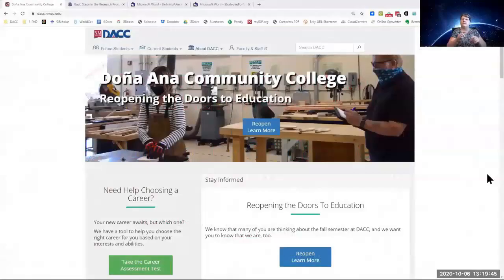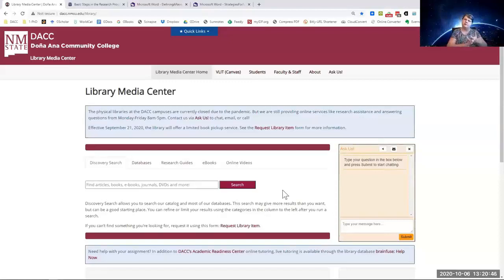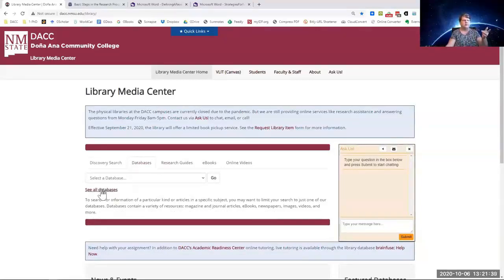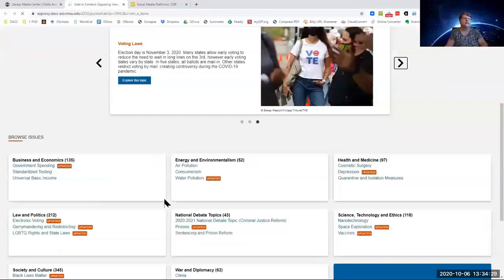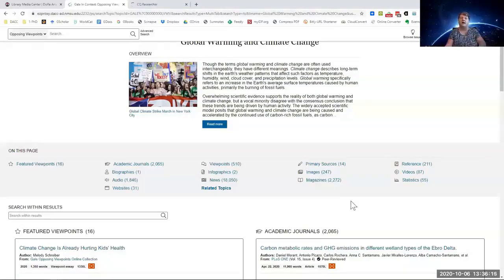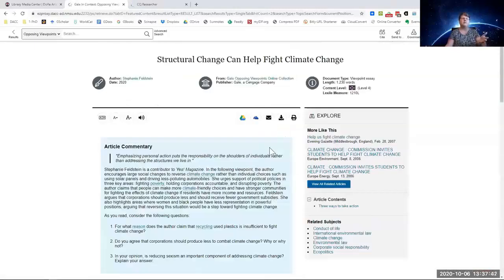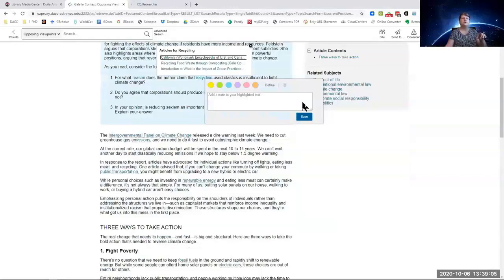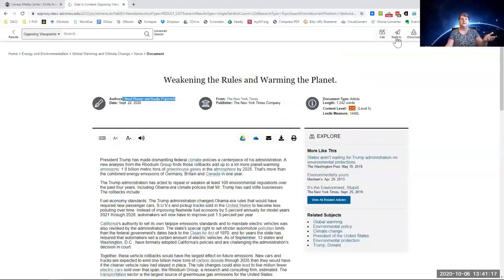Exploring DACC Library Databases: Opposing Viewpoints